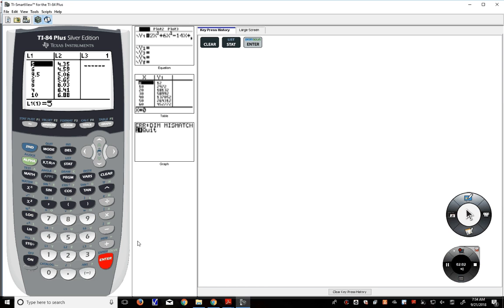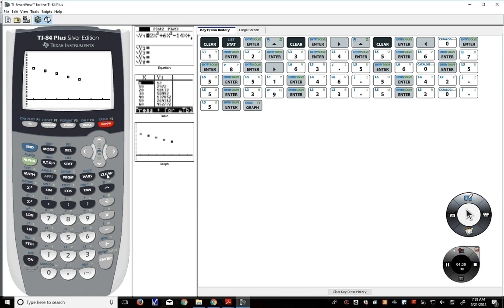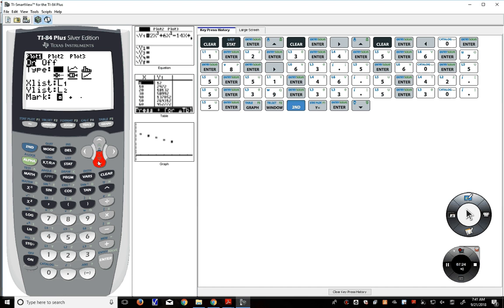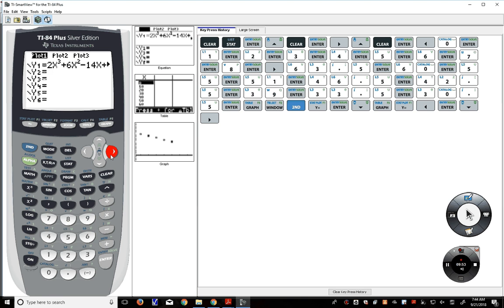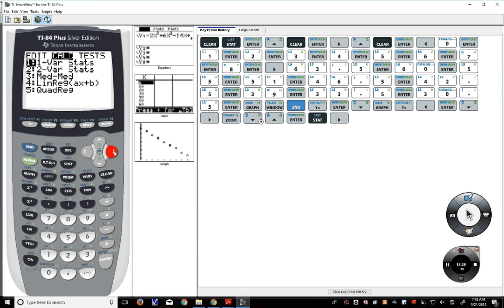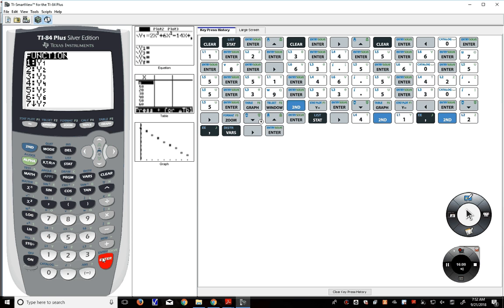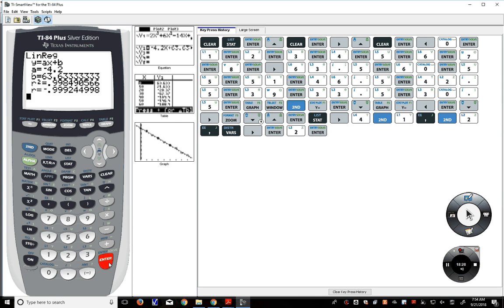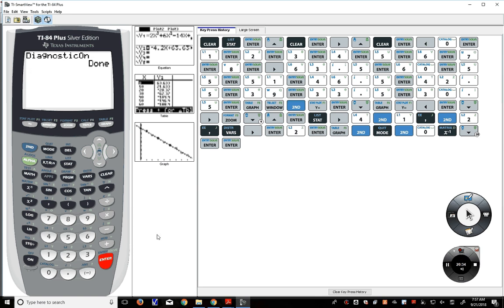linear regression and calculator use